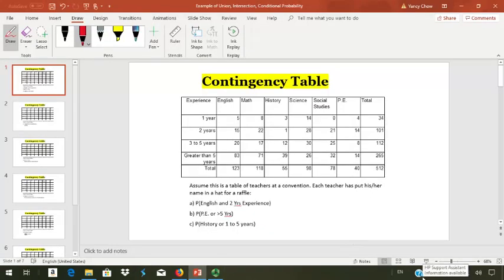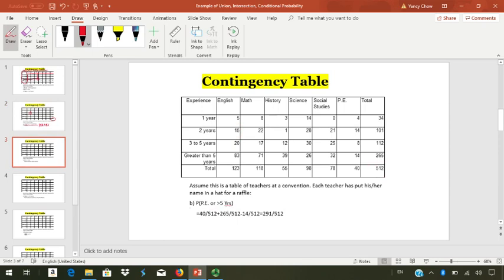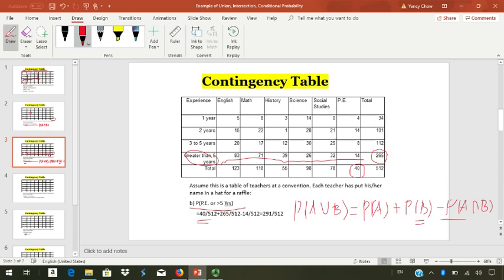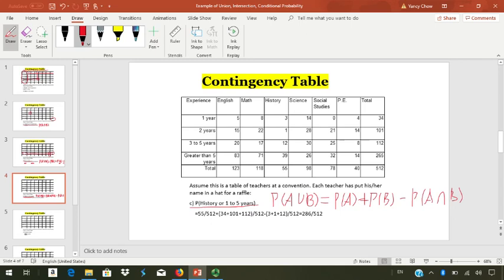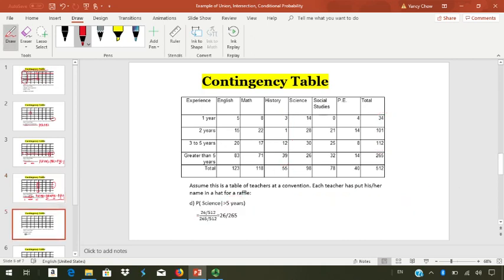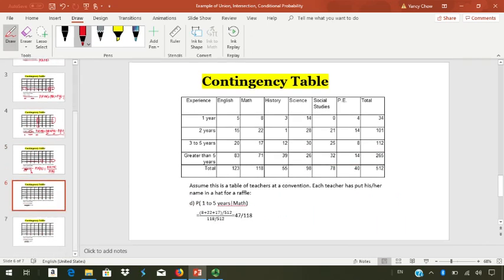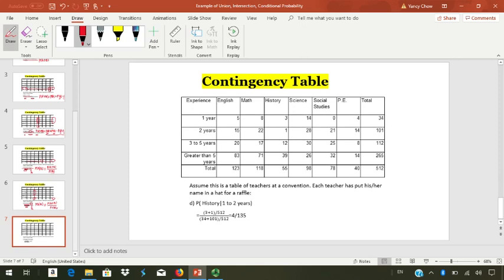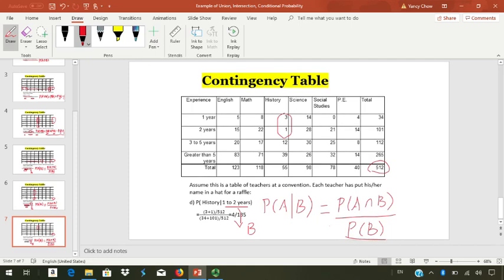Video Example of Additive Law and Conditional Probability